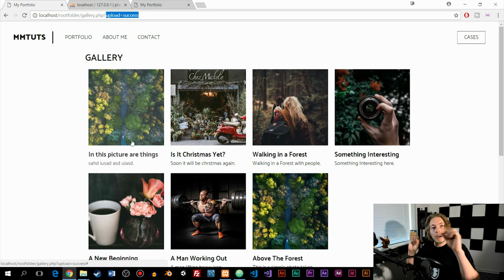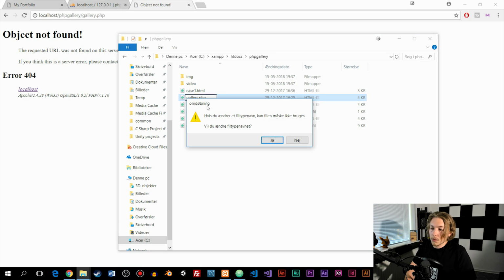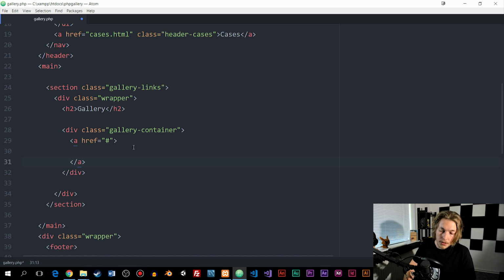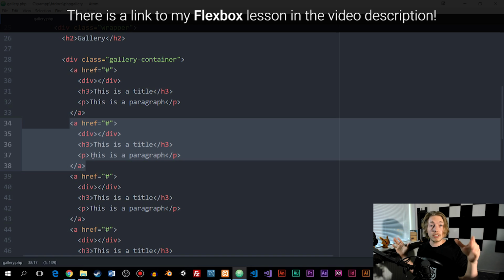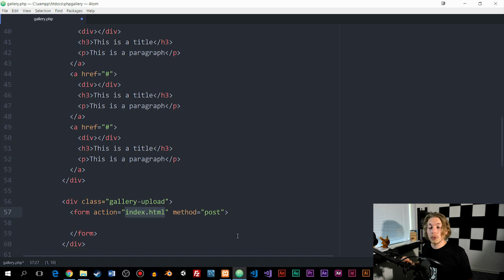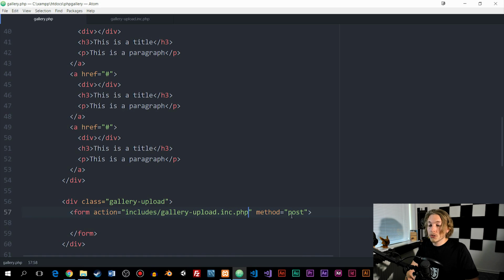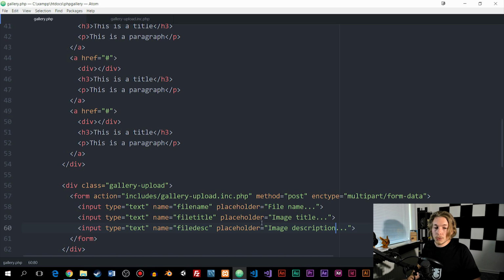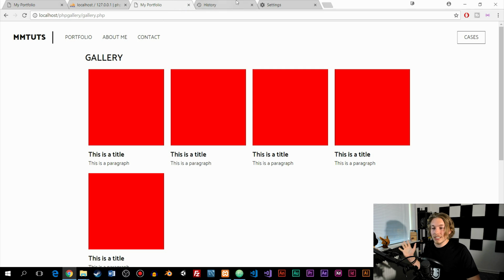63: How to Create a PHP Gallery Part 1 | HTML Markup Setup | Upload Image to Website | PHP Tutorial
In this PHP tutorial you will learn how to create a simple PHP gallery that allow for you to upload images to your website folder. In this way we can create a dynamic image gallery on our website.

In this part 1 video we will create the markup using HTML and CSS to get our website ready for the PHP code. And then in the following tutorials we will create the PHP which will upload images and display images in our gallery.

Meet Daniel: another Full-Stack developer who can teach you coding fast and free :D